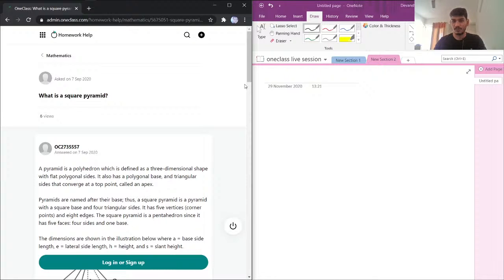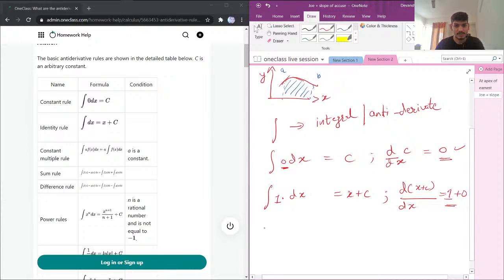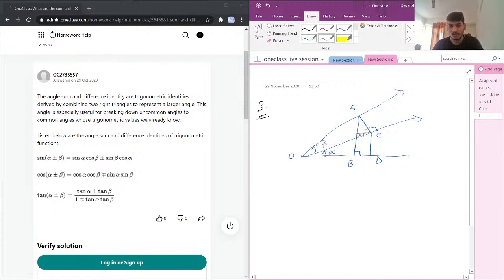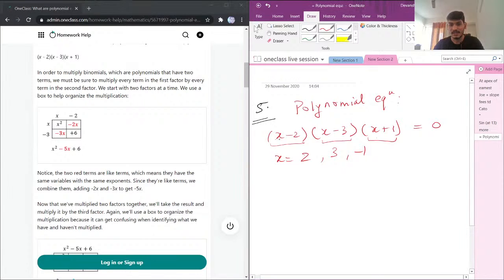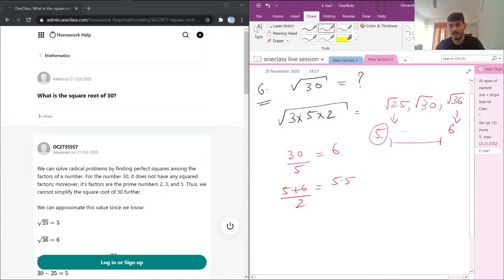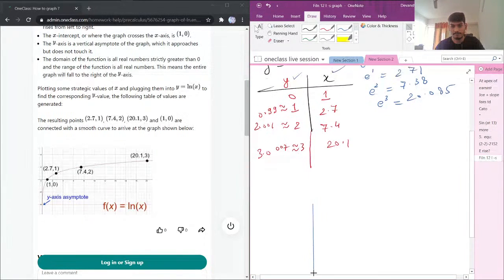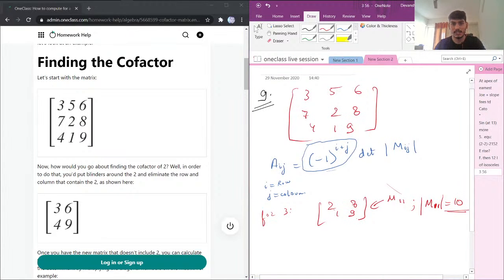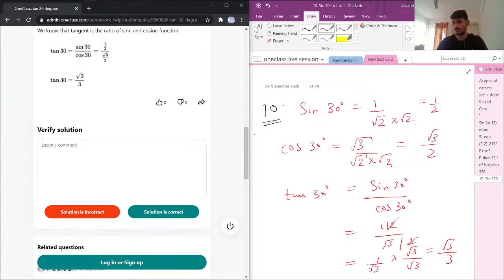Q&A with Devansh - Popular Math Questions